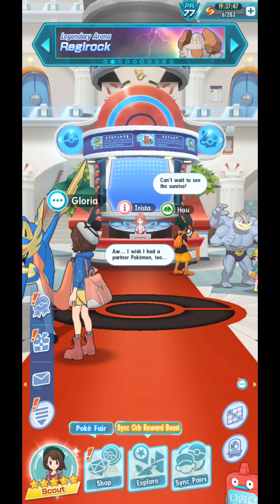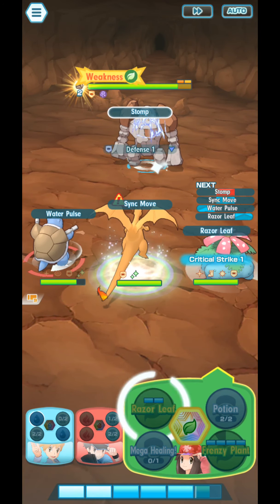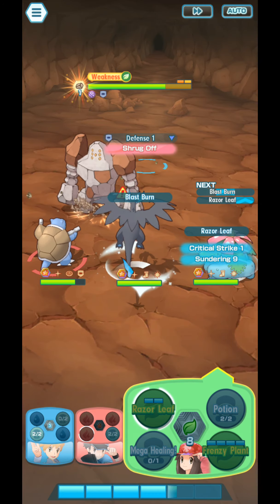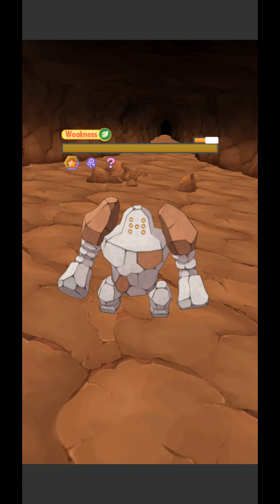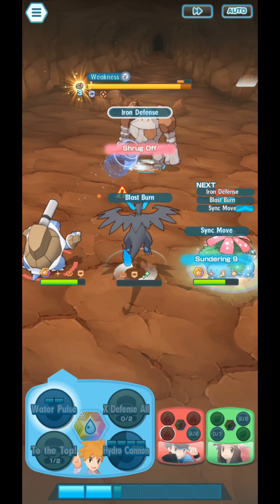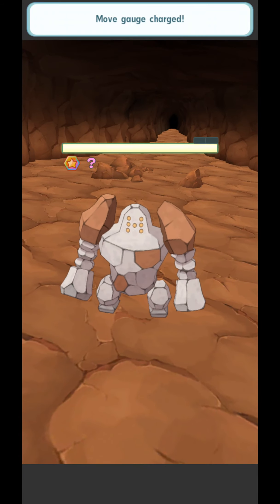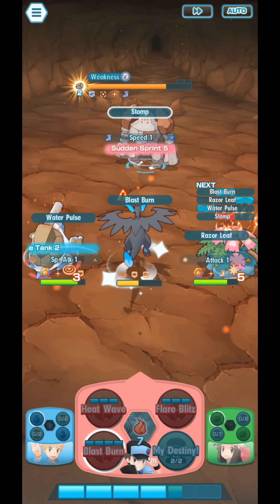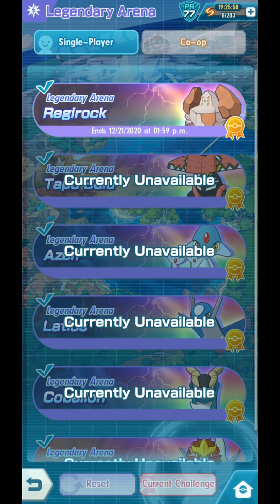[Pokemon Masters EX] Legendary Arena - Regirock's Challenge: Part 3 - SS KANTO TRIO SHOWCASE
Time for a brand new Legendary Arena!

This is NOT a Beginner Friendly Method video, but I'll be working on one as soon as I have the strategy figured out. In the meantime, my methods involve recycling Sync Pairs a lot, rather than telling you guys to invest your precious Sync Orbs and Candies in new Sync Pairs each and every new stage, so make sure you subscribe to me if you haven't!

Here is what the SS Kanto Trio is capable of. Be sure to save up your Gems and scout for them starting December 17 if you still don't have them at 3/5!